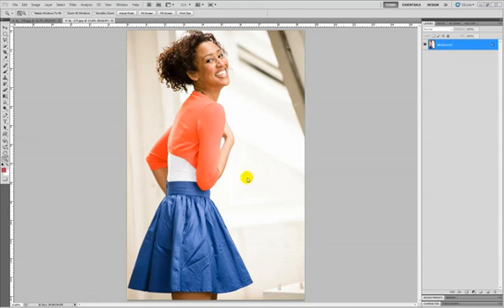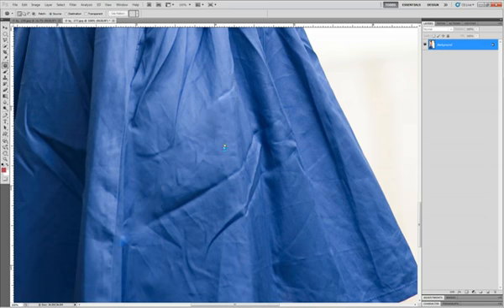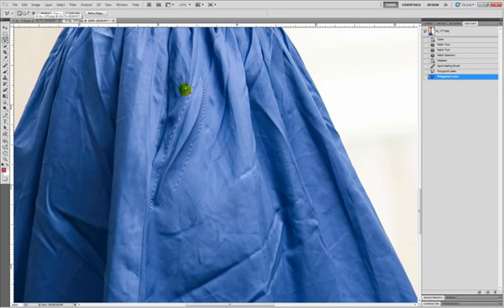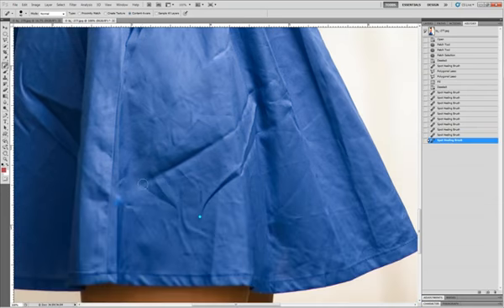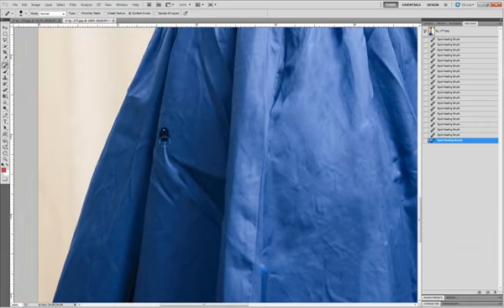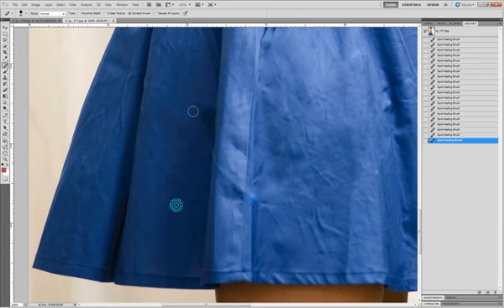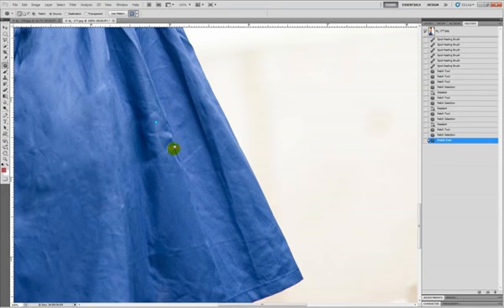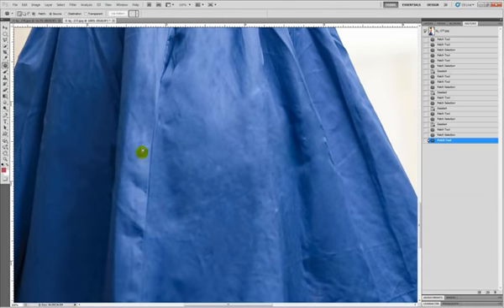Photoshop Tutorial - Getting Rid of Wrinkles